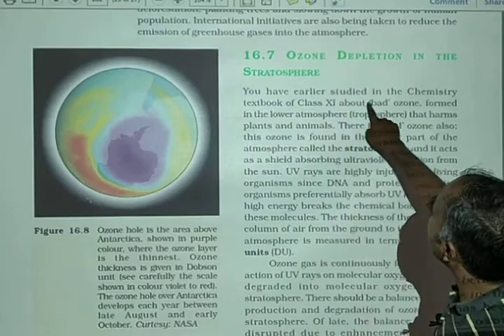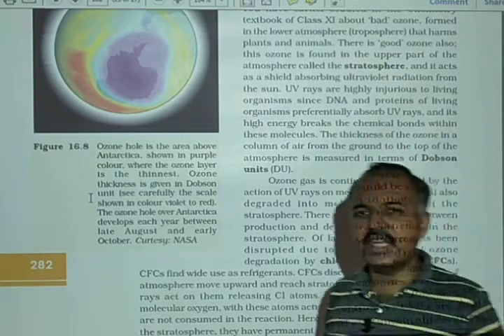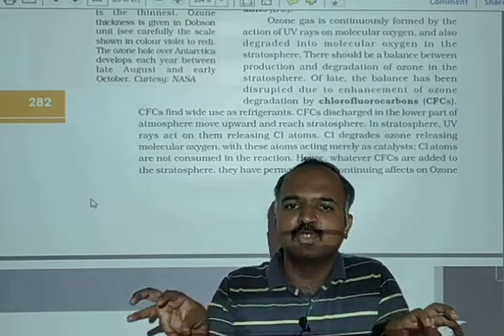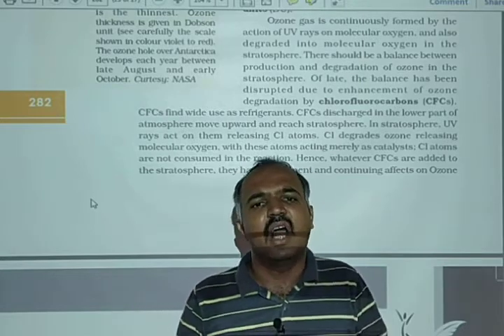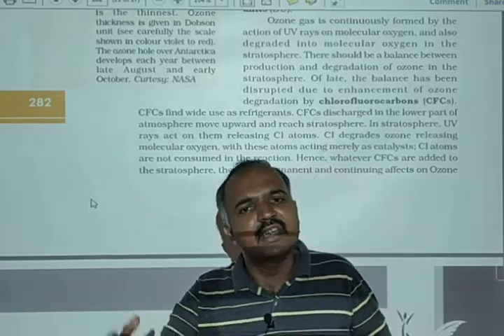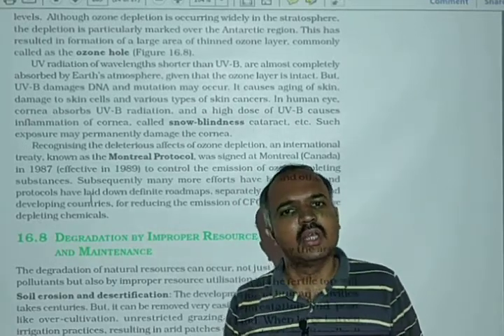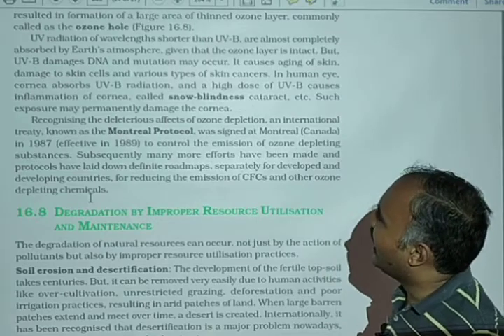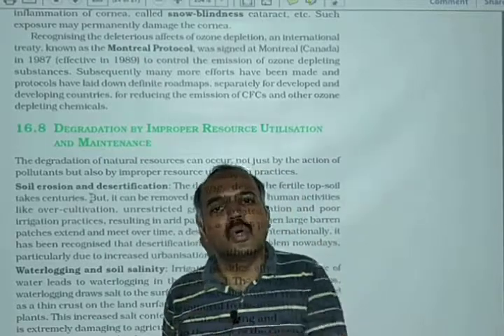Std 12 chap 16 Depletion of ozone layer